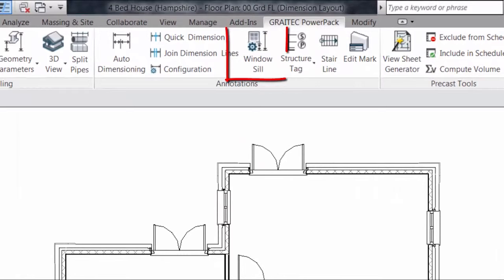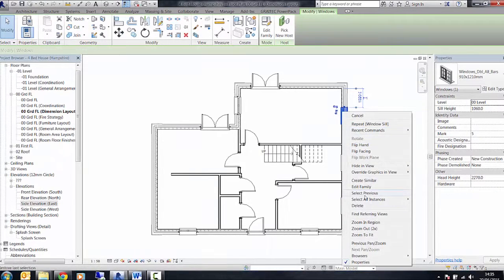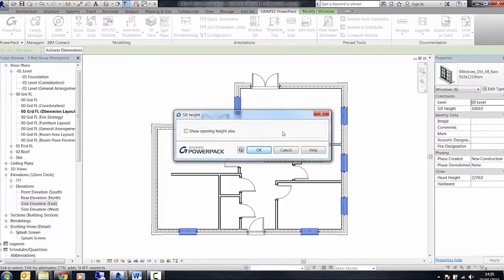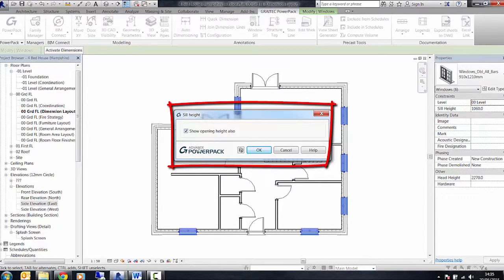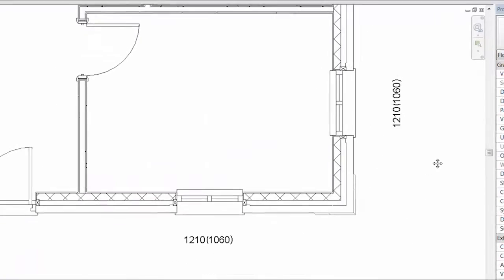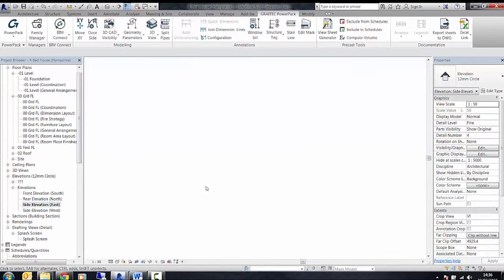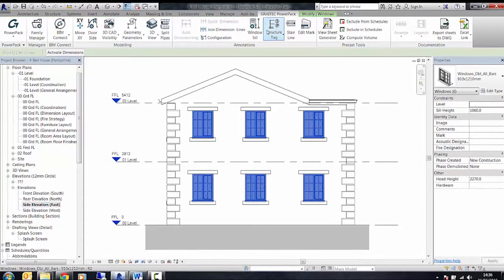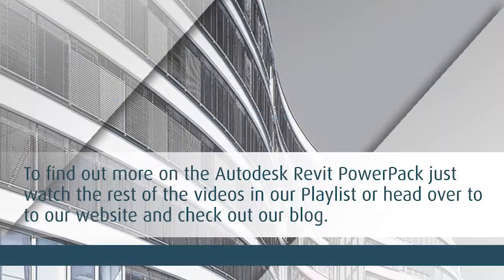Graitec Advance PowerPack for Autodesk Revit - Window Sill Tool